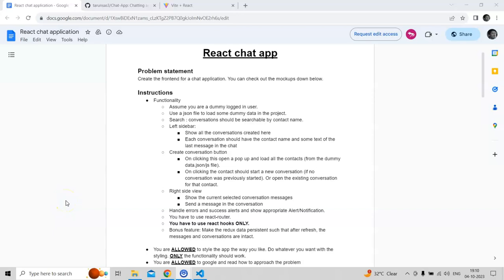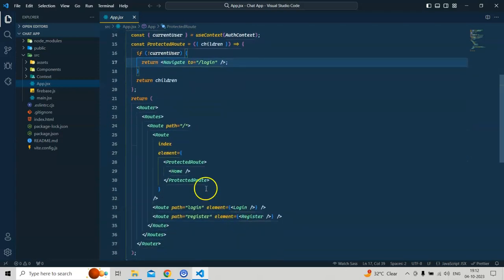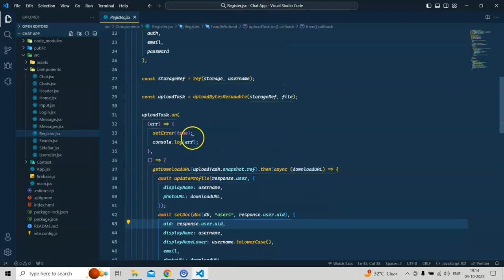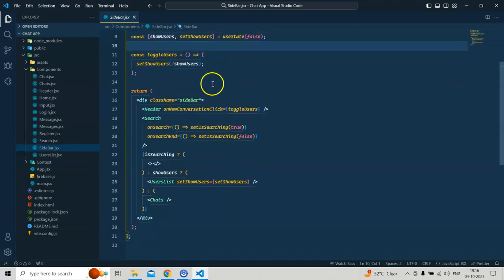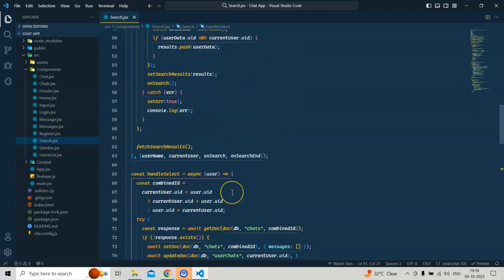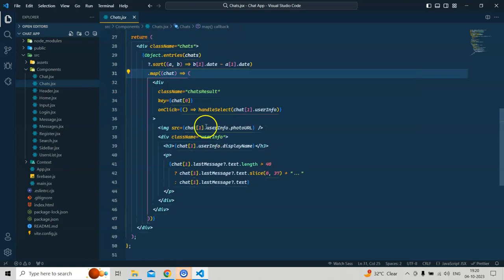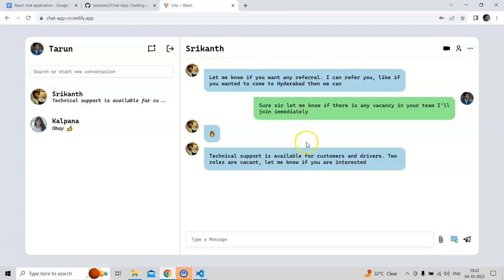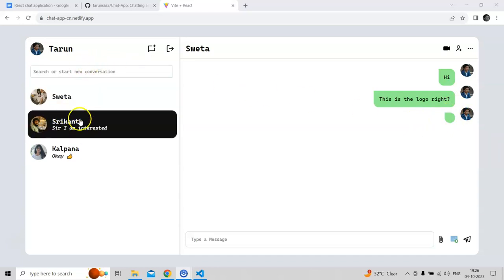Chat App Project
Chatting apps are software tools that allow users to send and receive messages online. Nowadays, this kind of application is built into every smartphone, it is available for everyone and it is very popular

Technologies Used : React JS, UUID, React Router, Firebase